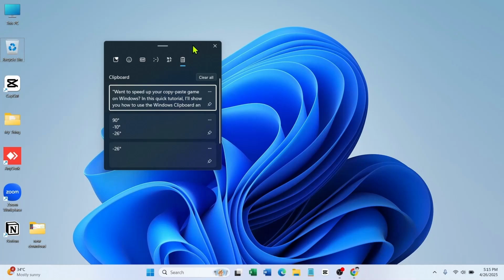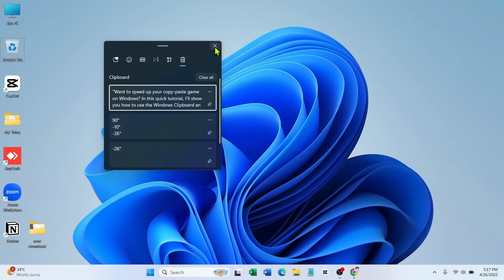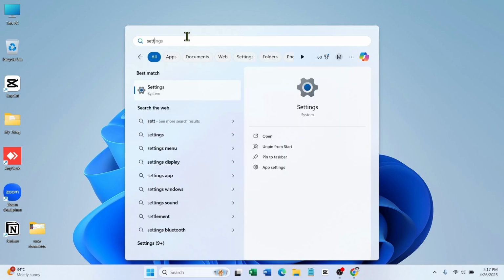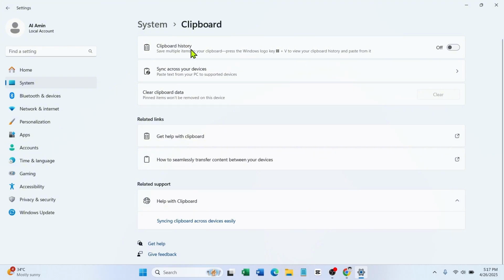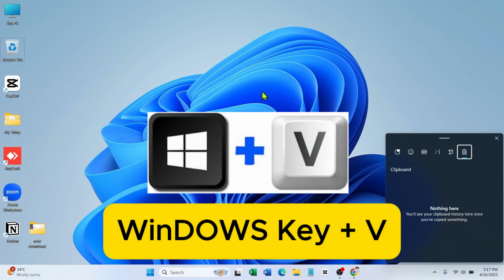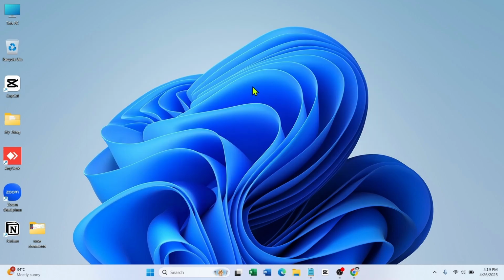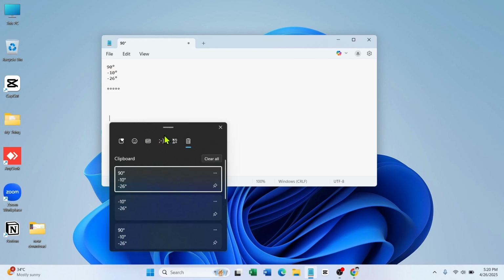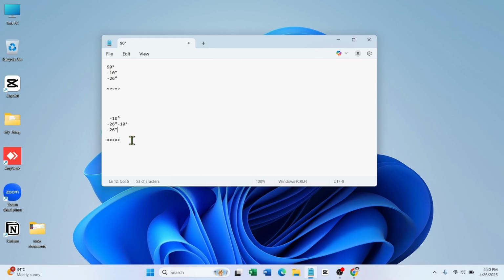how to use the Windows Clipboard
In this video i will show you How to Use Clipboard On Windows Laptop & PC